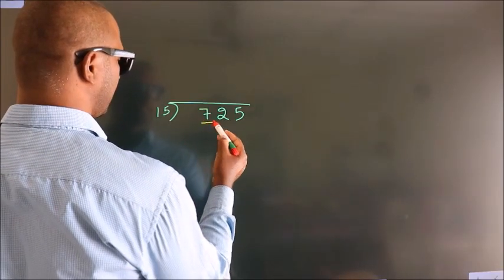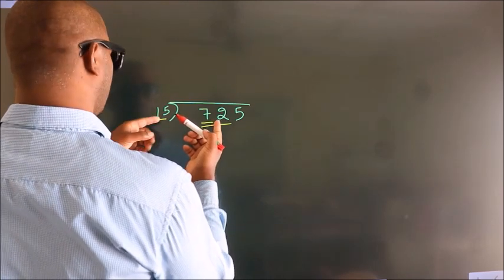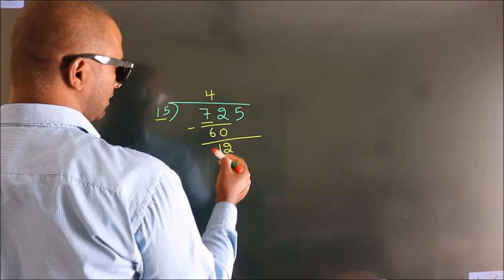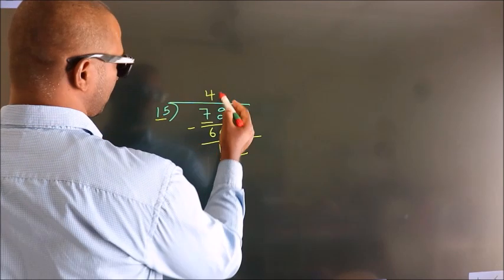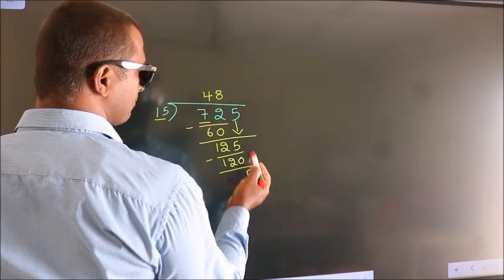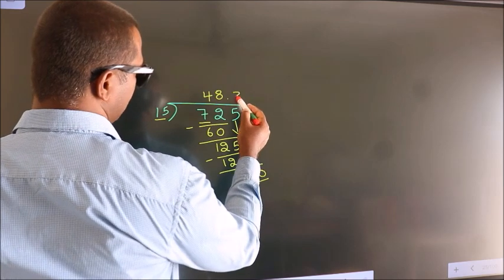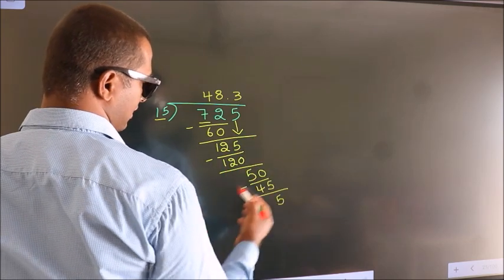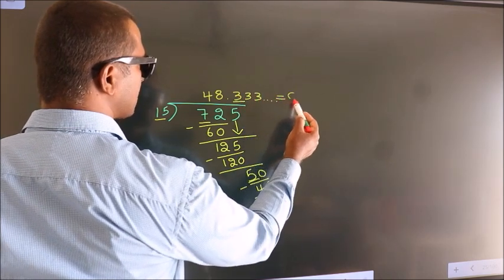Divide 725 by 15 Divide completely